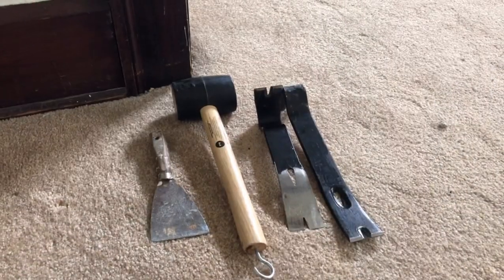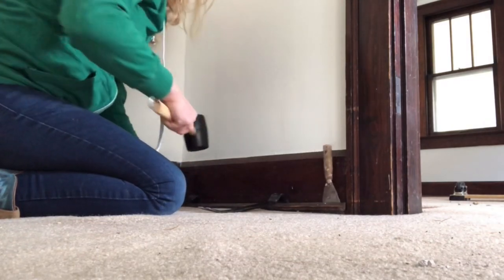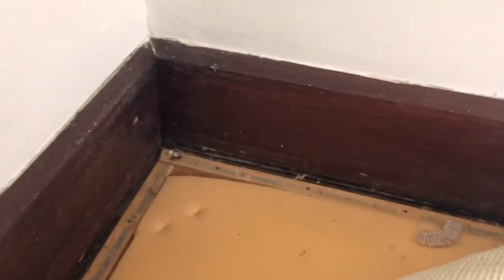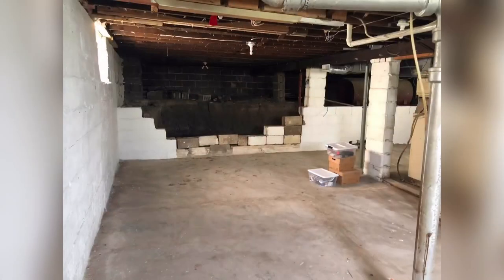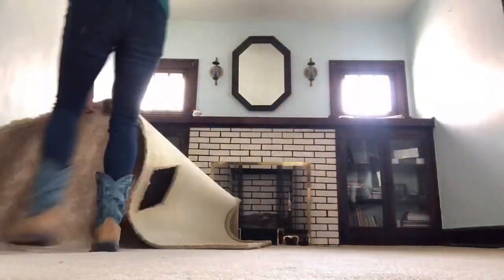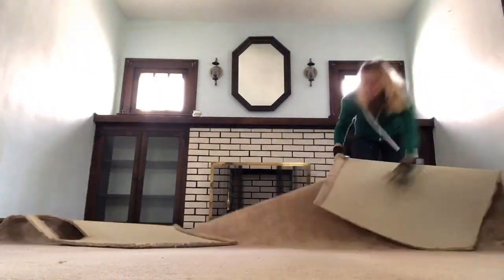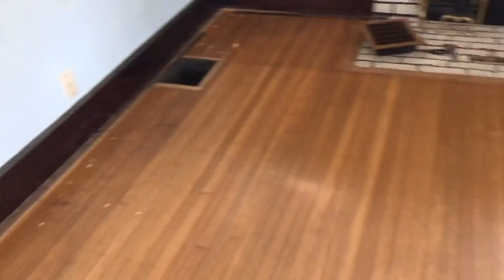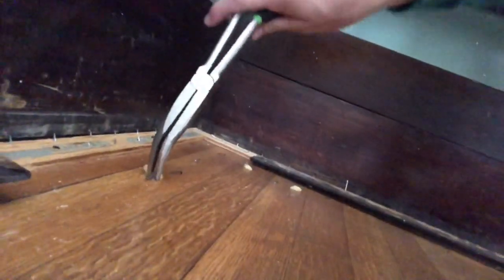What’s Under the Carpet? Dining and Living Room!!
Robyn Darlene removes quarter round, carpet, padding, and carpet staples for a big reveal!